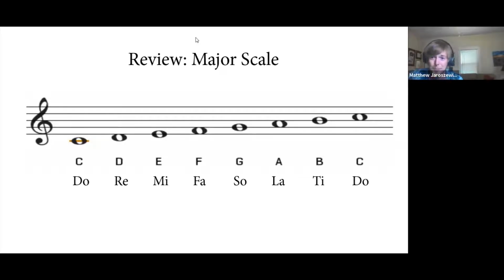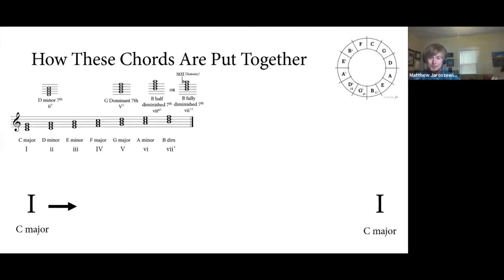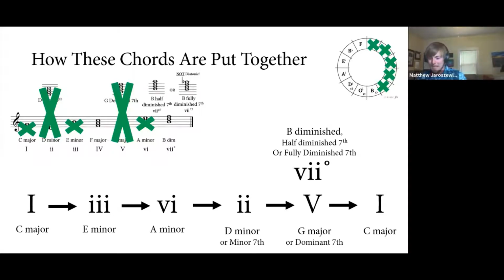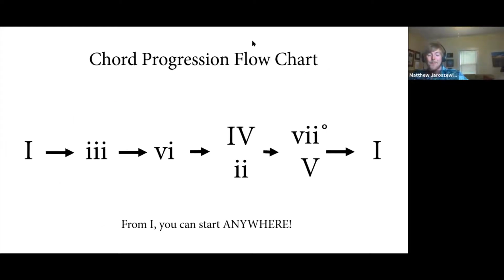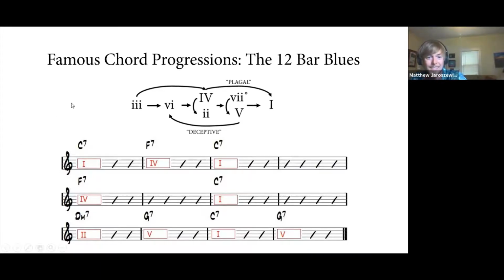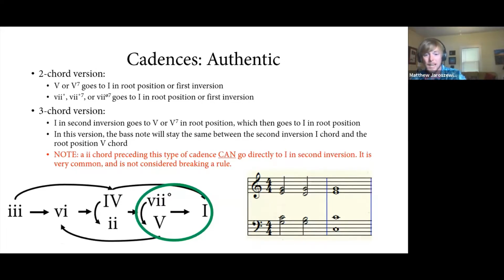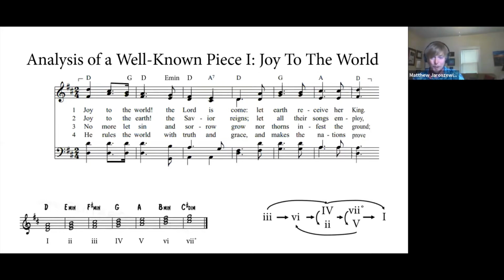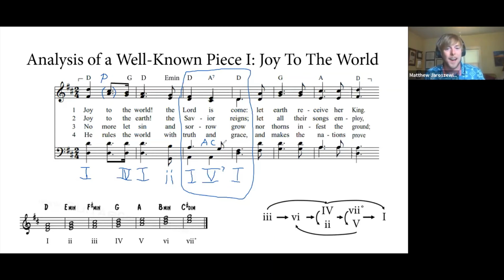Music Theory with Matthew - Session 3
Join Assistant Conductor Matthew Jenkins Jaroszewicz on a six-session journey exploring how the music we know and love from the concert hall is constructed.

We will begin with intervals - the smallest musical building blocks and the units from which all music is created. We continue with a discussion of melody and harmony - the beautiful tunes that pull at our heartstrings and the chords that create rich, sonorous accompaniments underneath them. We will finish with musical forms, especially Ternery, Rondo, and Sonata-Allegro - the large-scale structures around which composers organized their melodies and harmonies. If all of this sounds like a foreign language to you, you're in the right place!

All will be explained in due course of time, and you will be able and encouraged to ask questions throughout each session. When all is said and done, we can't promise you'll be able to write the next groundbreaking dissertation on Music Theory, but we hope that what you learn from the course will enhance your listening experience when we eventually return to the concert hall.